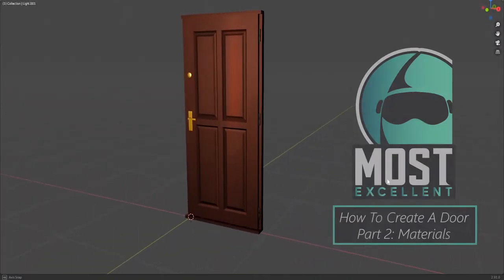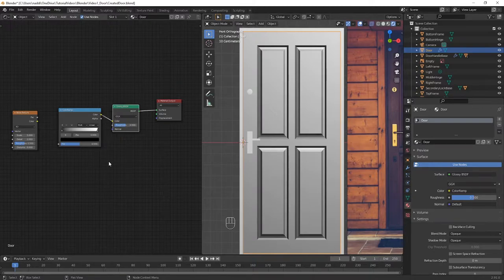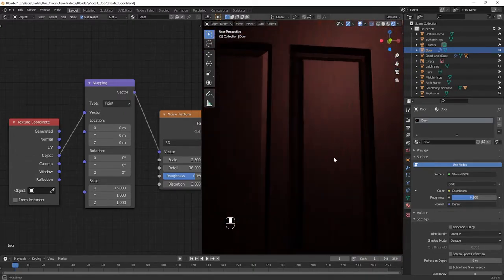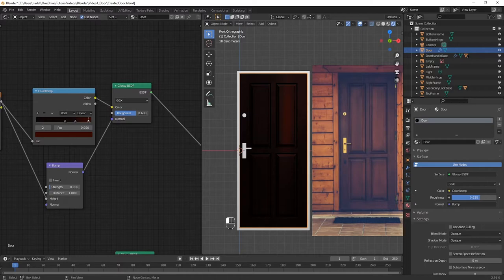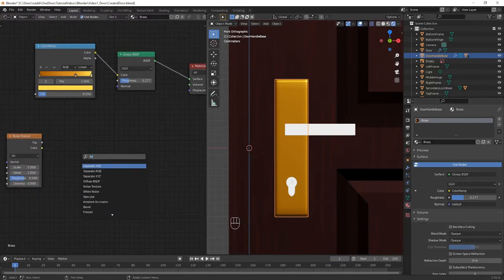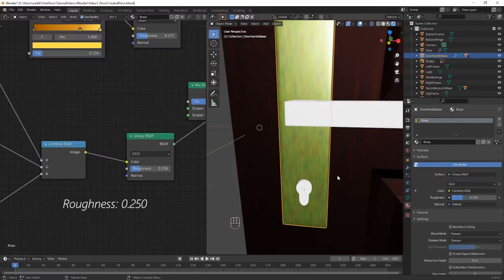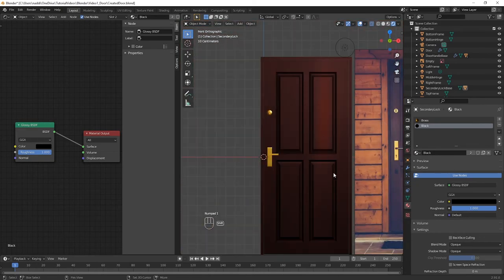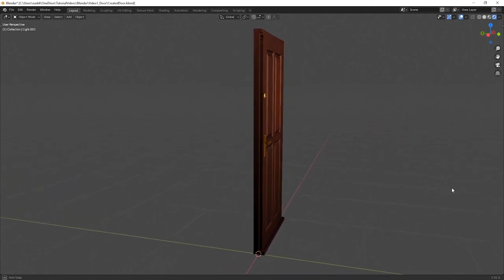How To Create A Door In Blender - Part 2: Materials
In this Blender tutorial, we will show how to apply materials, using nodes, to the door we made in Part 1. Here we are using Blender 2.91, but this should work without issue in lower Blender versions. We will use the Eevee renderer for this, but you can use Cycles if you prefer.

Photo taken by Sophie Dale.

Main software used: Unity 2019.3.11f1, Blender 2.91, Visual Studio Community 2019
Hardware used: Oculus Rift S, custom-built PC with NVIDIA GeForce GTX 970 graphics card, Blue Yeti microphone